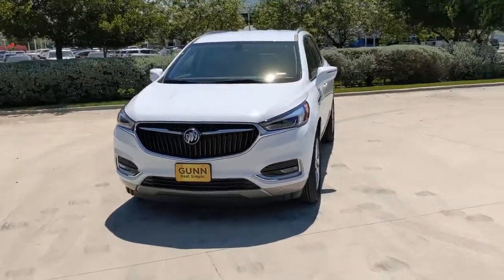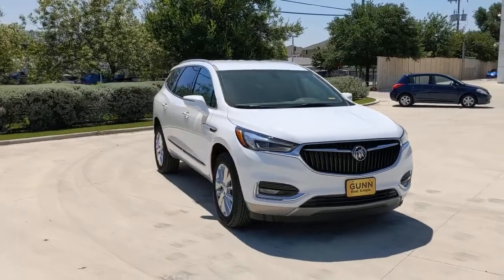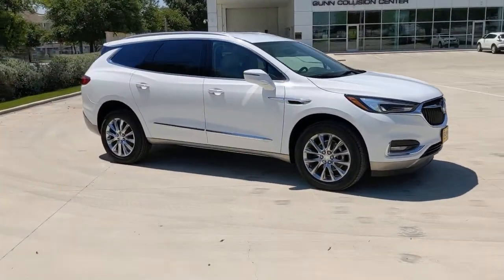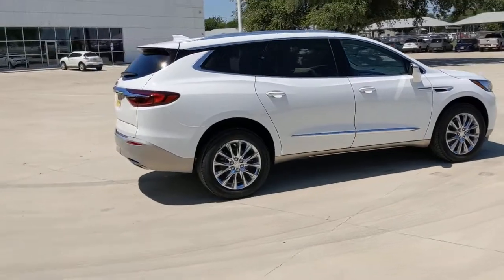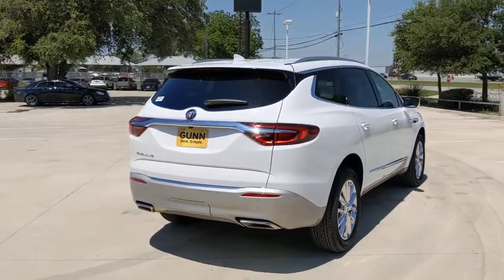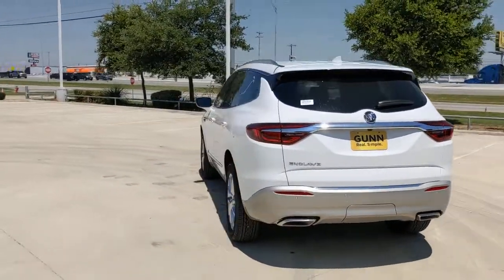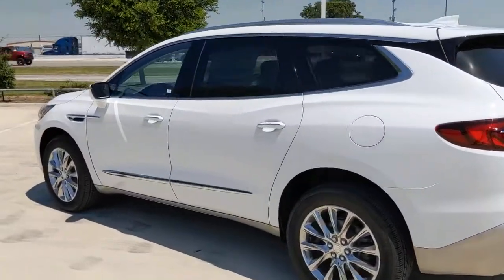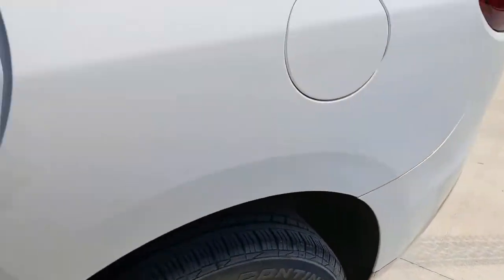2021 Buick ENCLAVE San Antonio, Austin, New Braunfels, Houston, Converse, TX G211065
2021 Buick ENCLAVE

Gunn BuickGMC
12526 IH 35 North